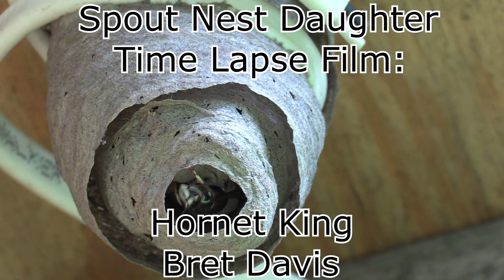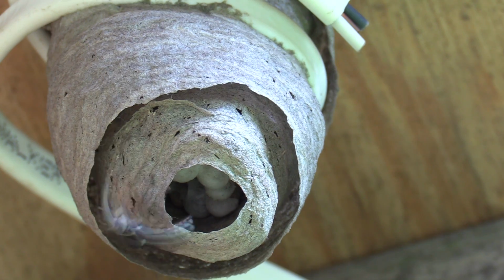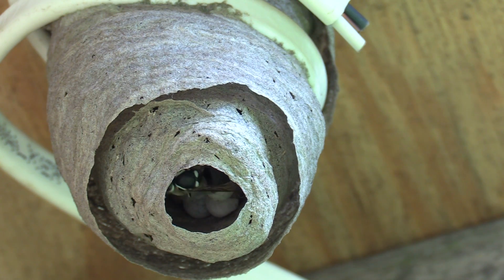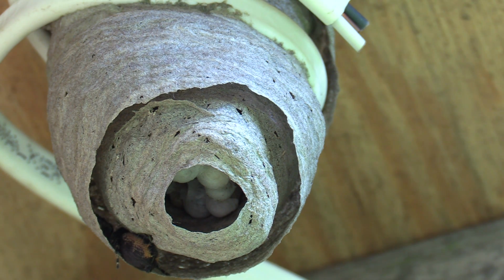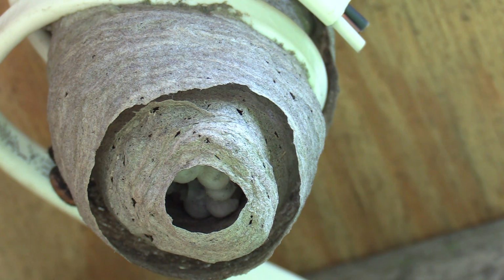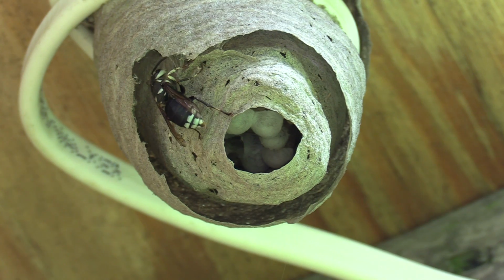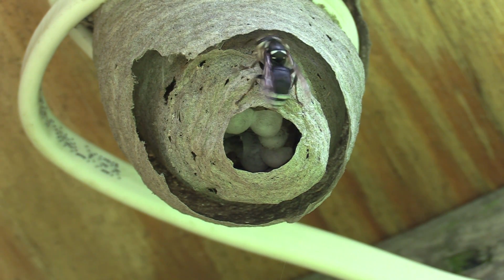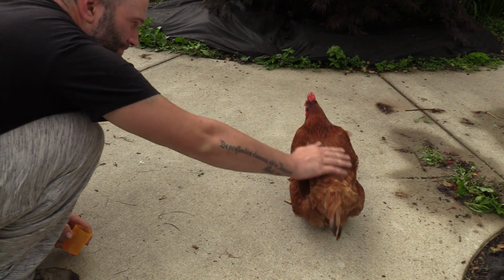HORNET VS SPIDER Bald Faced Hornets Nest Build Time Lapse Yellow Jackets Nest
Bald Faced Hornet worker (Daughter) vs. intruding spider! This spider wedged herself within the layers of paper envelope and began building a nest to take over the wasp colony. But the hornet worker fought back, with a little help from Ginger the Chicken!